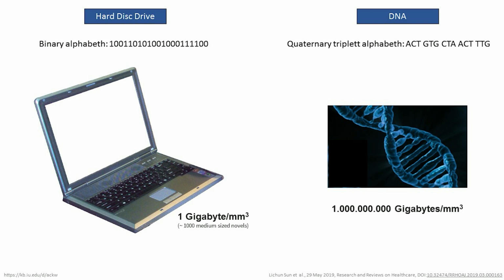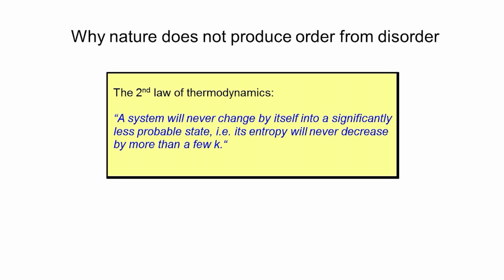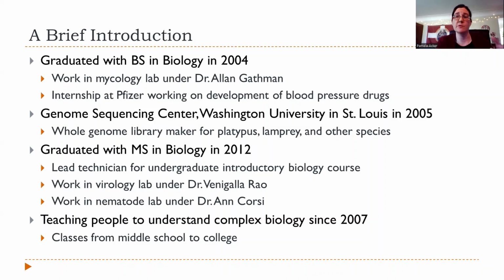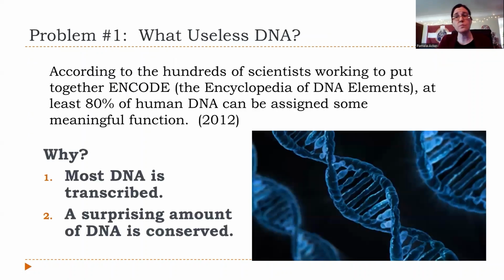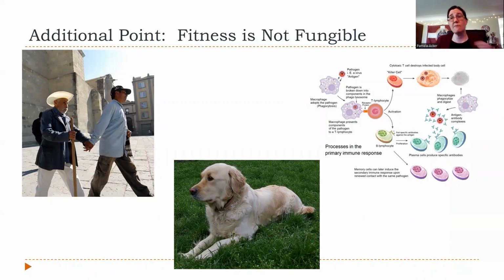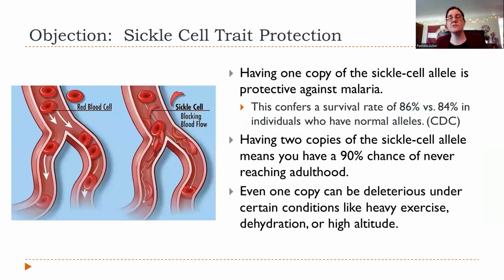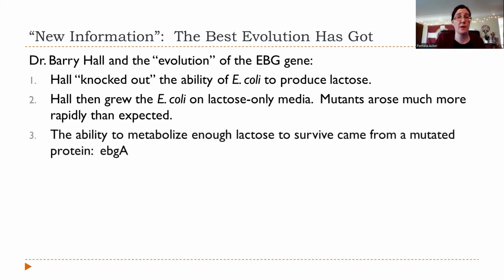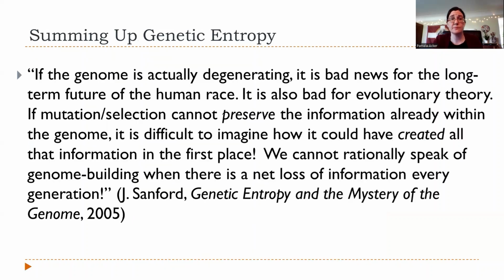The Impossibility of the Materialistic Origin of Life and Biological Information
Produced by Hugh Owen, Director of the Kolbe Center, as part of a debate series with Brenden Kyer

Dr. Thomas Seiler, Dr. Rob Stadler, and Pamela Acker present their arguments in this video.

Produced on June 23, 2023